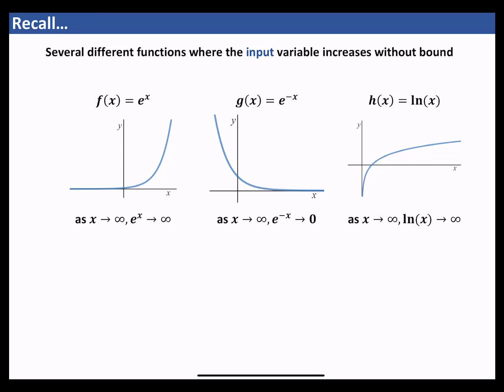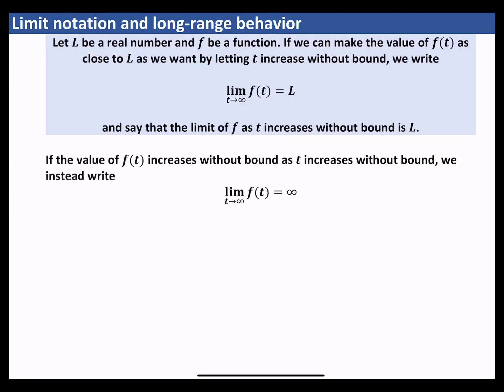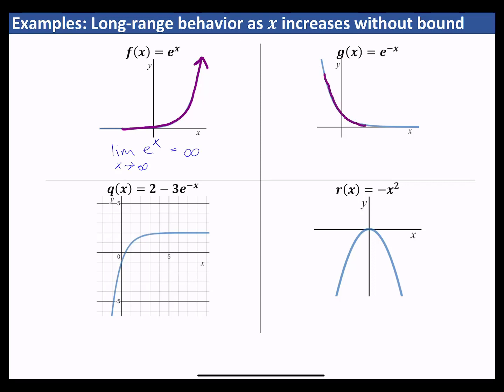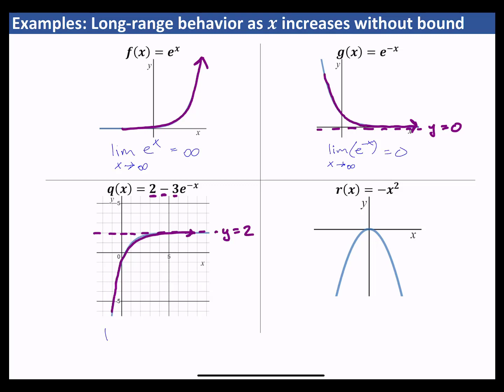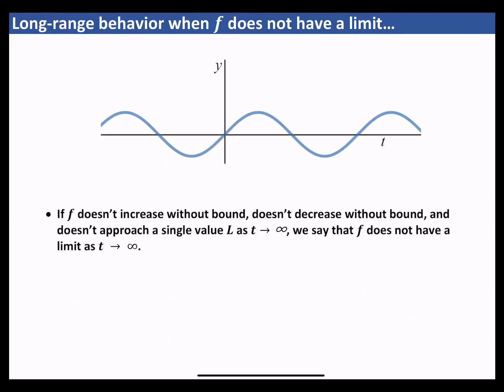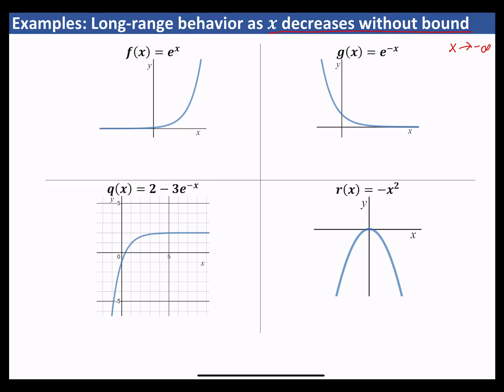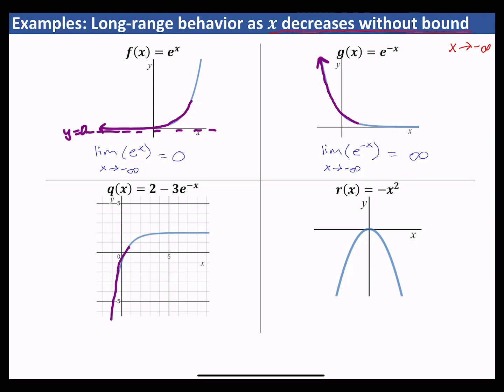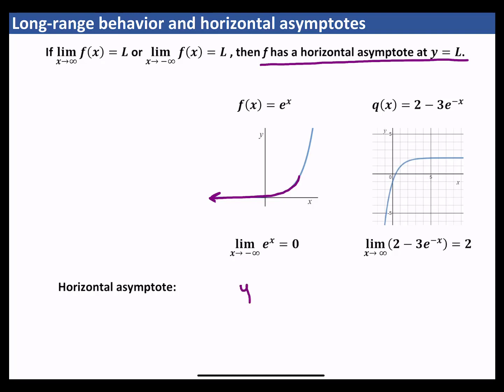Screencast 5.1.2 Using limit notation to describe long-range behavior